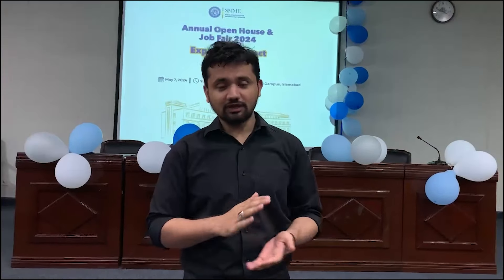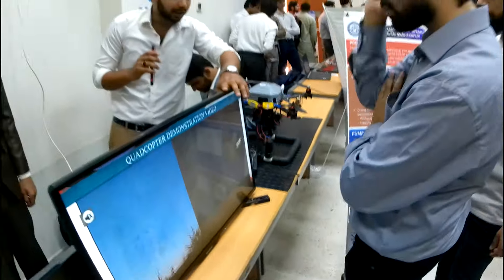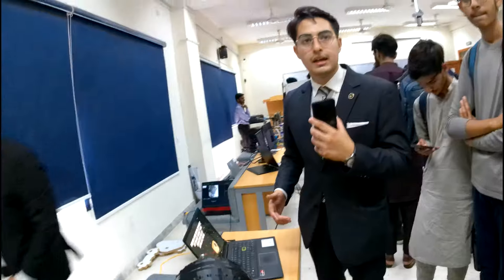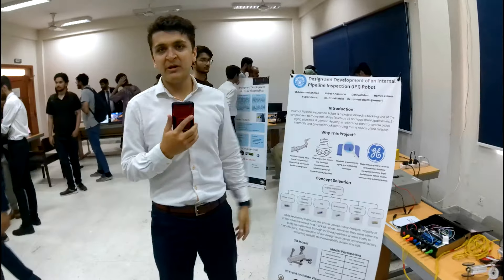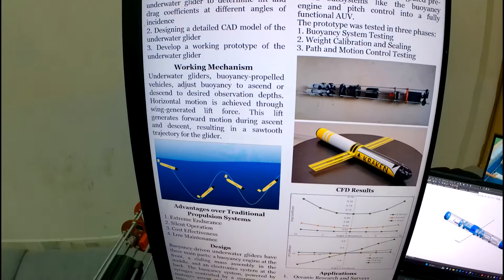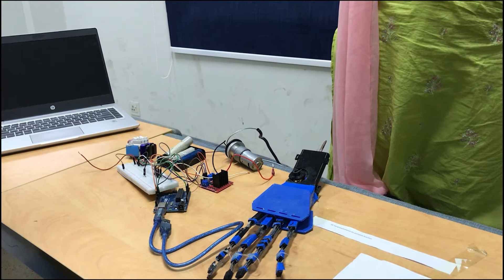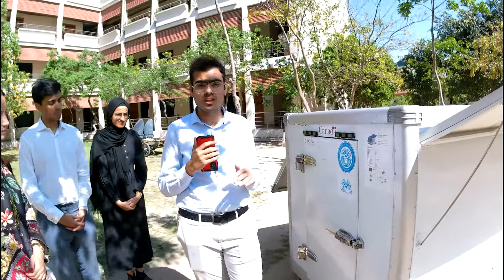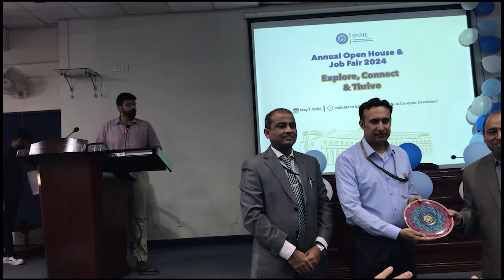SMME NUST Open House 24 | Mechanical Engineering FYPs 2024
P.S: Hola!  💛🖤
This is Ali Hassan AKA Buss Hassan  😅
I am a content creator with a motive to plaster smiles. If my content has ever brought SMILES on your FACE or you found it worth watching, then i request the HONOR of your PRESENCE on my instagram account,
so that you dont miss all those GIGGLES it might bring to you and you get notified everytime when a content is dropped on my Channel ) or this page !

If you have time, I would love to hear your THOUGHTS  and RECOMMENDATIONS! 💥💥